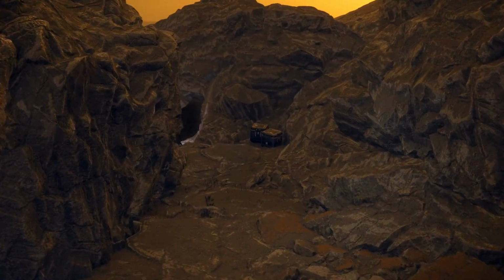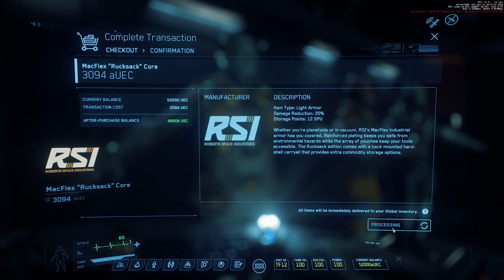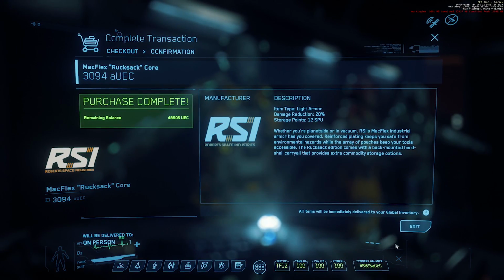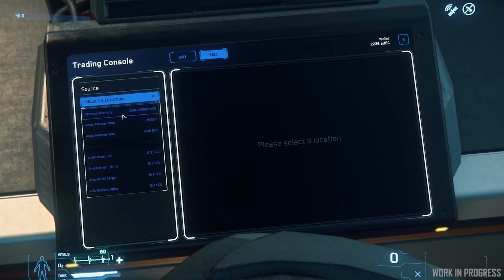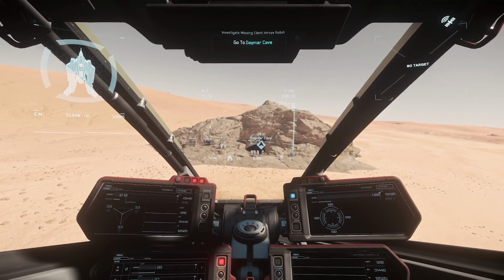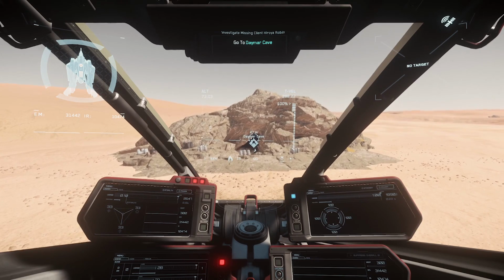Star Citizen Alpha 3.7.0 Harvesting Guide - HOW TO MAKE aUEC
A Star Citizen Alpha 3.7.0 Harvesting & New Mining Quick Start Guide. Where to get the multitool & backpack, where are the caves? How to make aUEC!

TIME STAMPS
0:18 - Inventory & Backpack
1:05 - Caves
1:42 - How to Mine
3:58 - How Much Are Harvestables Worth?
4:44 - Tips

Both Games are currently in the Alpha of their development with the hope that SQ42 Episode 1 will have a Feature Complete Beta by Q3 2020.
I am suspecting to see something more like a Star Citizen PU Beta by the end of 2022 with permanent progression, though it could be a while after that before the game is considered "feature" complete.

GameGlass, Shadow & NordVPN referrals give me a small kickback, however I am not paid by them for any specific videos or promotion.